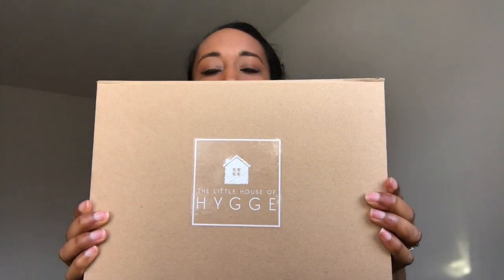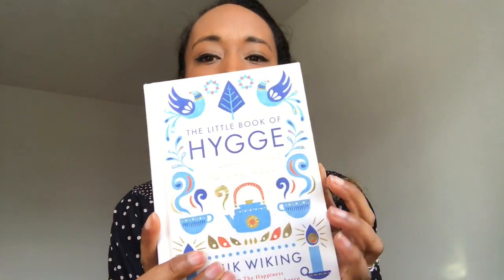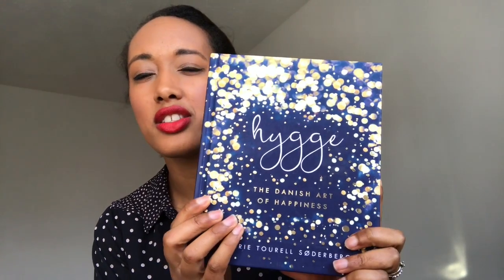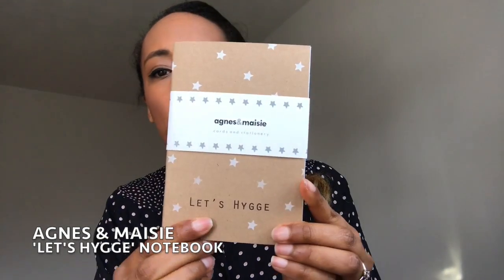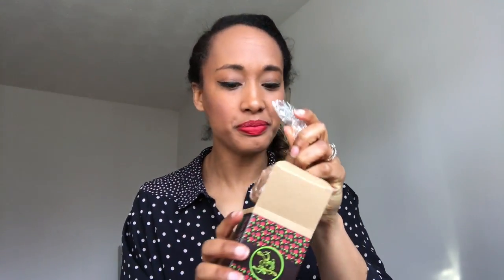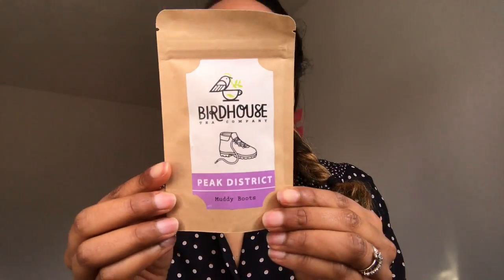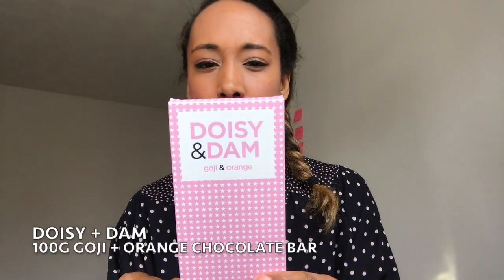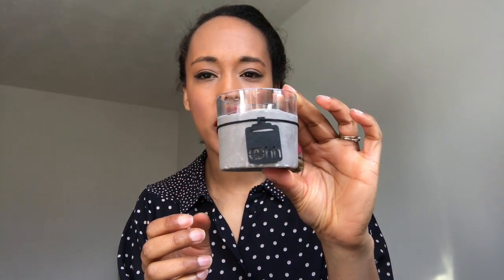The Little House Of Hygge Unboxing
Today I'm sharing what's inside April's The Little House Of Hygge box. I love the Scandinavian concept of hygge, taking some time to enjoy the little things and making time for yourself.  I really loved this box and I hope you enjoy it too!